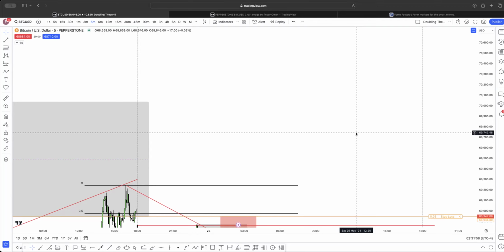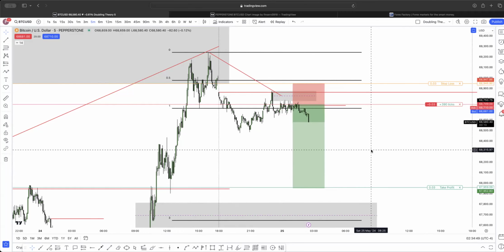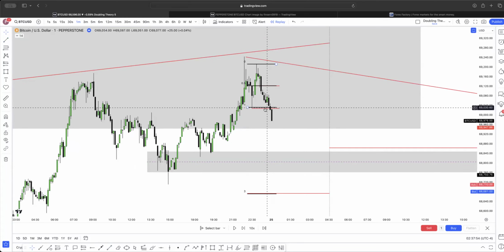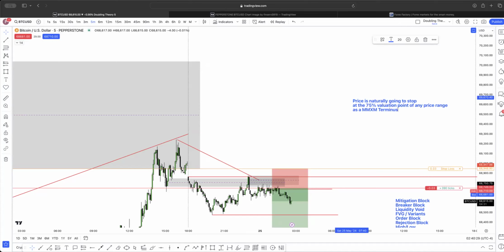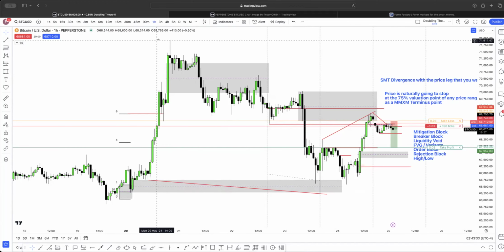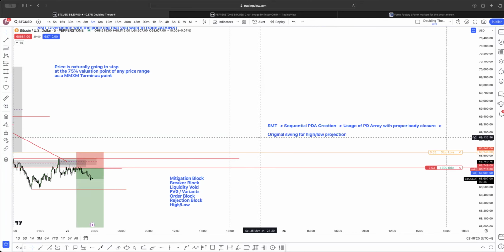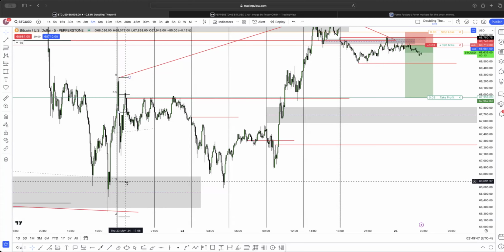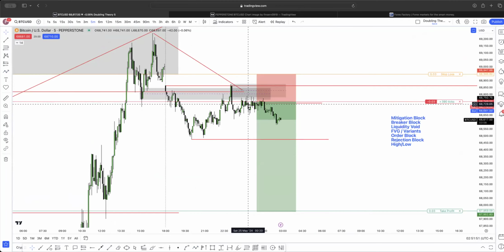THIS MAY JUST BE THE MOST IMPORTANT VIDEO YOU WATCH TODAY ON ICT'S MMXM MODELS!